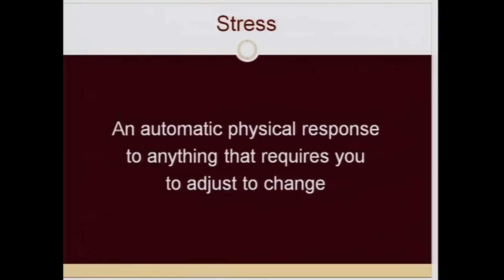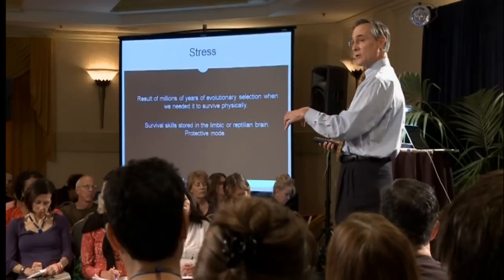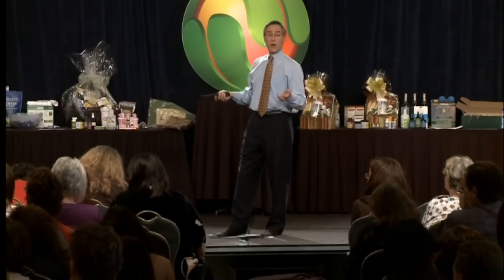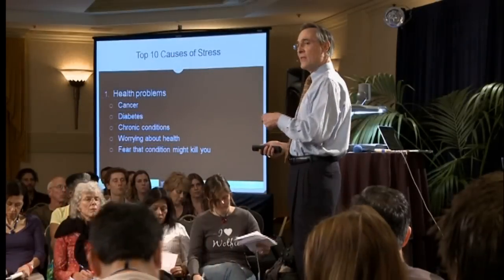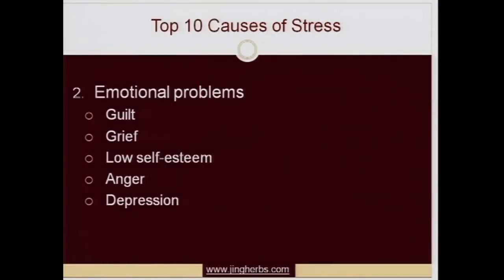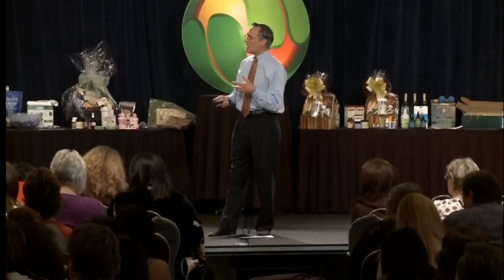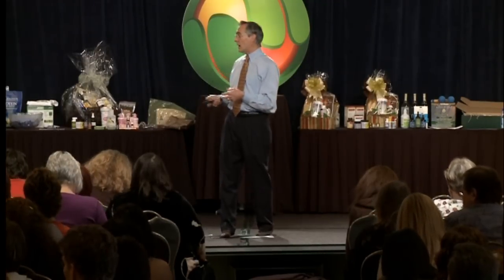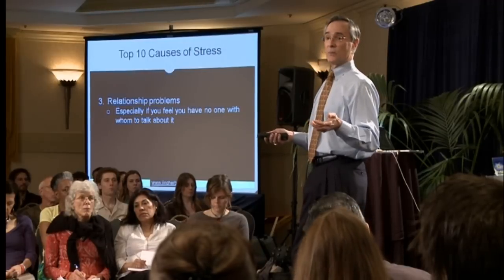Stress Relief With Herbs - Pt.1of 5 - JingHerbs.com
Master herbalist George Lamoureux founder of Jing Herbs gives an in depth presentation on the physiological effects of stress and how the use of ancient herbal formulas can effectively counteract those effects. Presentation given at David Wolfe's Longevity Conference.